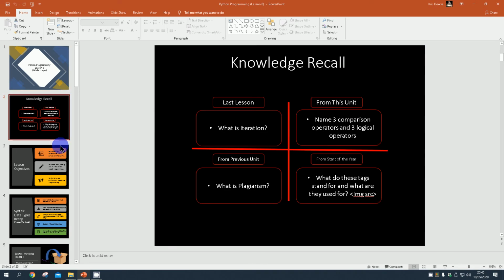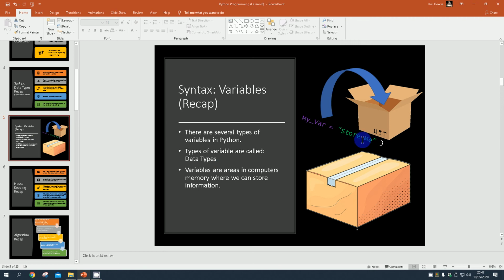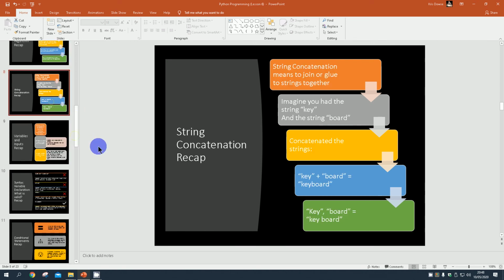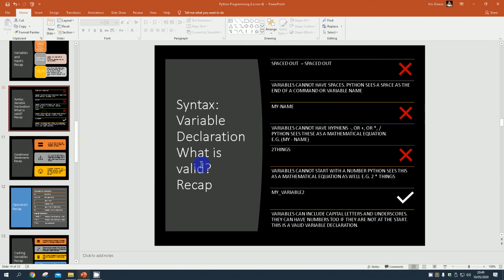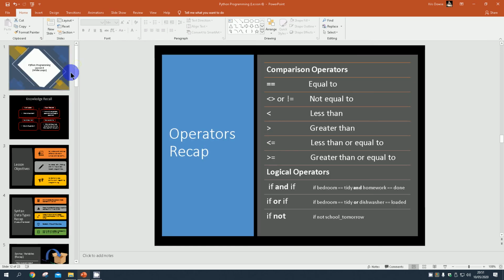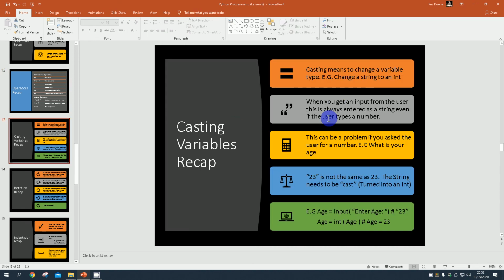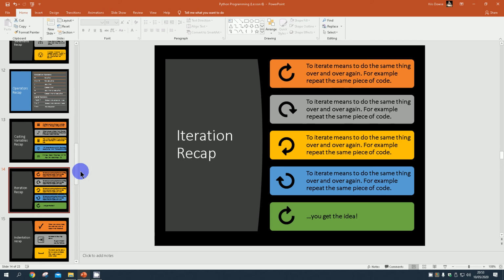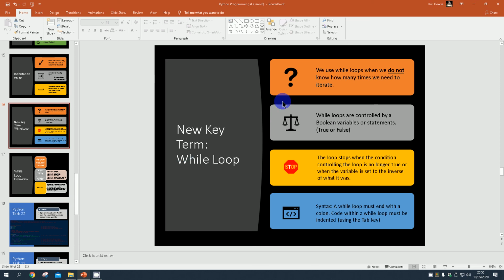Python: Lesson 6 Knowledge Recall